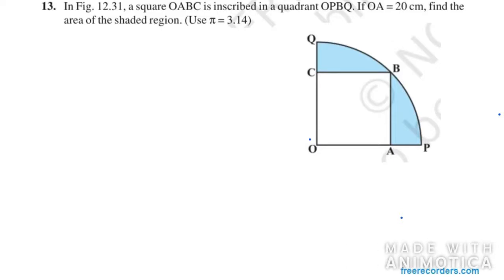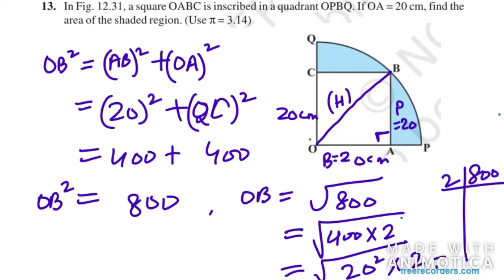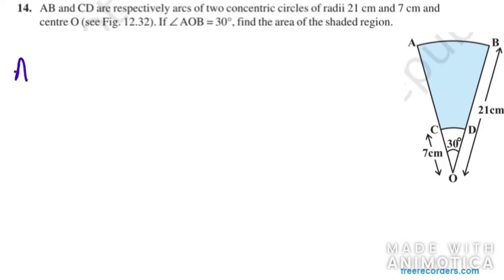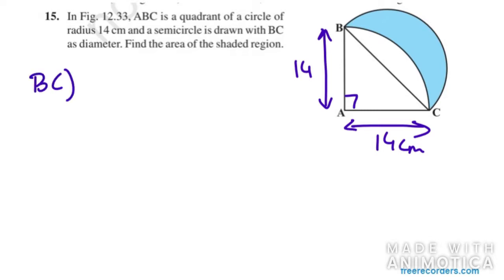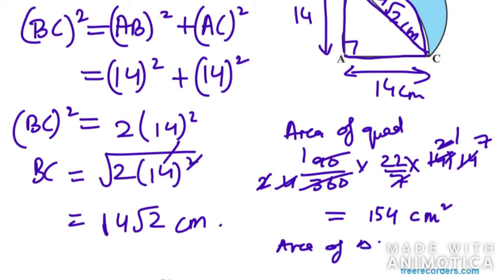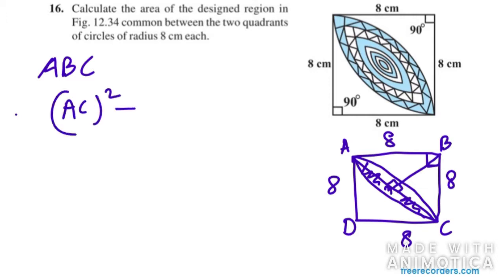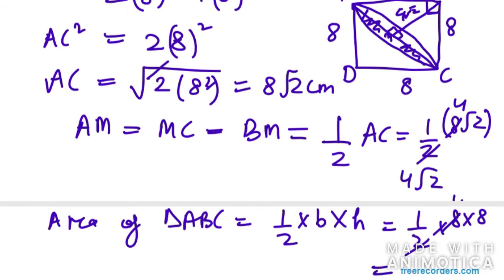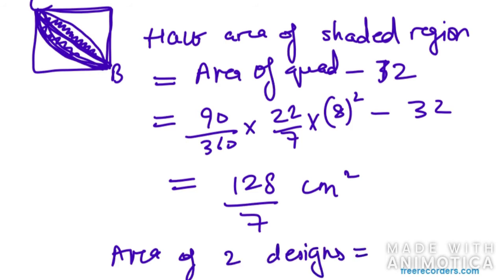Ex 12.3 Q13-16 Area Related to Circle|| Class 10 Chapter- Area Related to Circle NCERT Questions